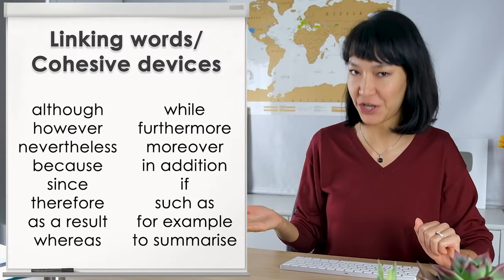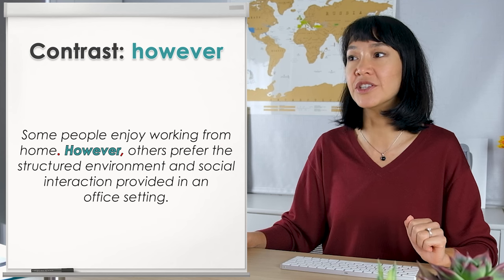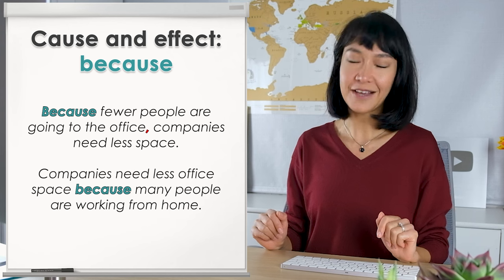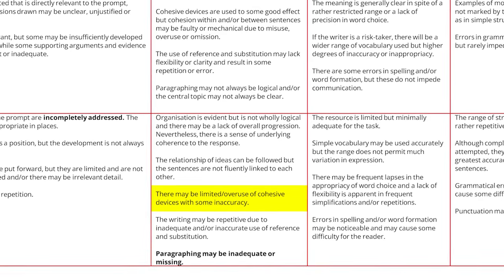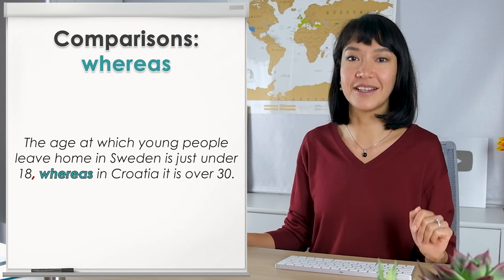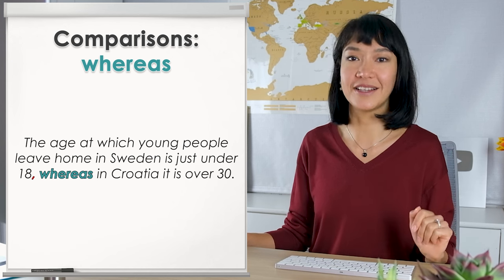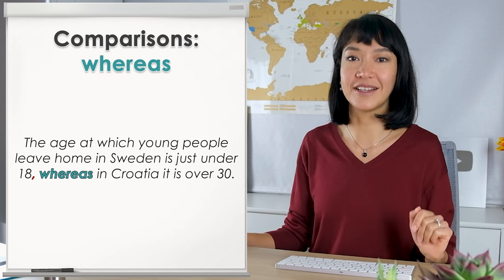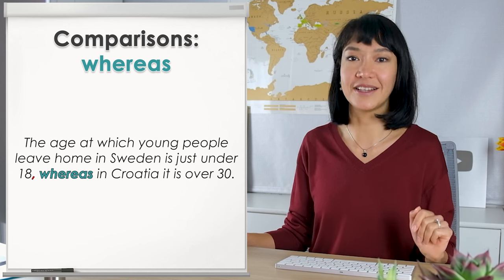11 Linking Words to Nail Your IELTS Writing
To get a Band 7 or higher score in IELTS Writing, you must know different linking words and learn how to use them. In this video, I will teach you the most important ones.

Prepare for your exam in less time and achieve a higher score

🕒 TIMESTAMPS
00:00 IELTS Writing
01:18 Linking word 1
02:04 Linking word 2
04:16 Linking word 3
05:38 Linking word 4
07:54 Linking word 5
08:58 Linking word 6
11:47 Linking word 7
12:58 Linking word 8
14:32 Linking word 9
15:56 Linking word 10
17:15 Linking word 11